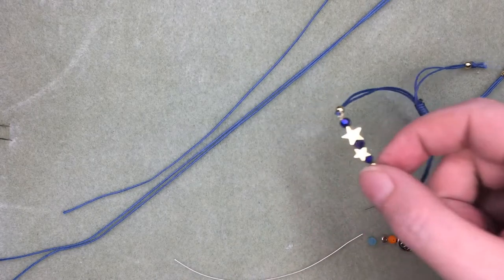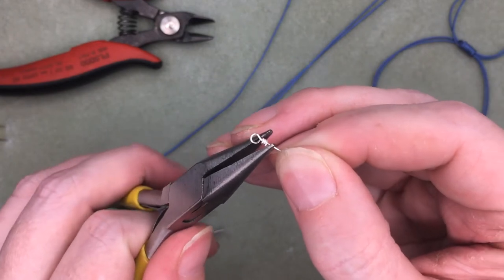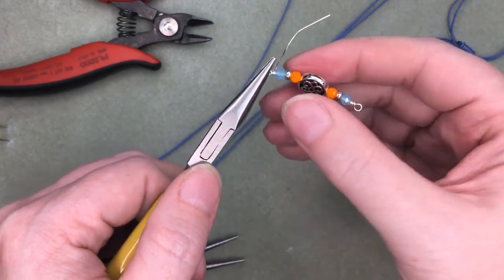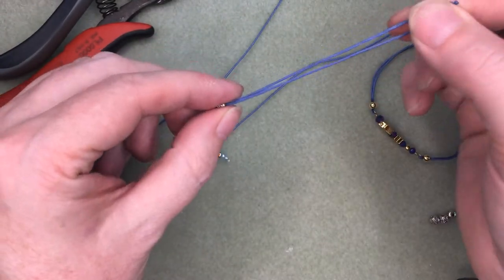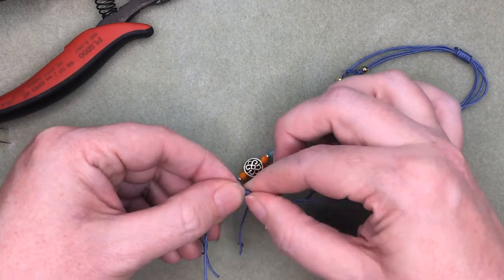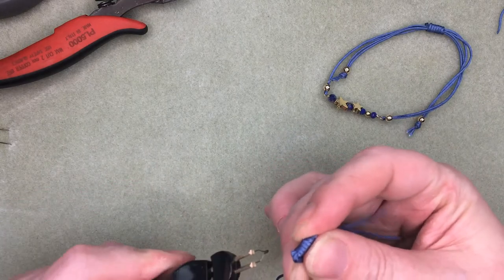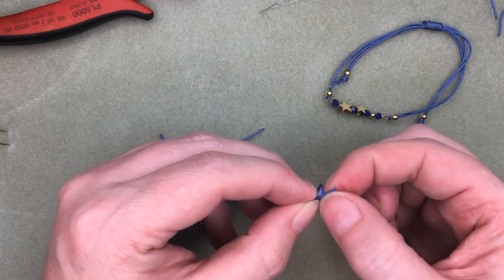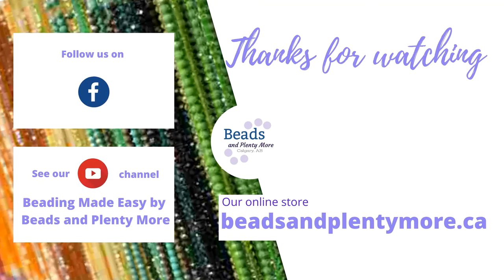Sliding Knot Bracelet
Create a beaded center to your bracelet using wire to create a wire wrapped loop on each end.  Learn how to create a barrel sliding knot in asian knotting cord.